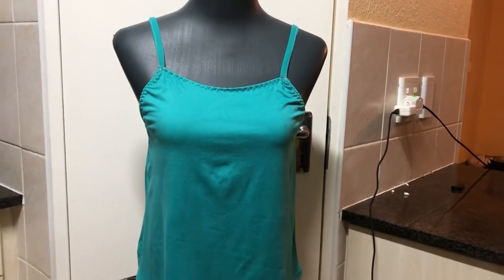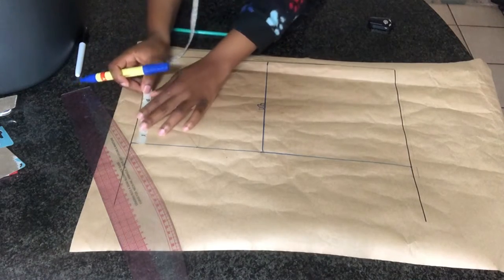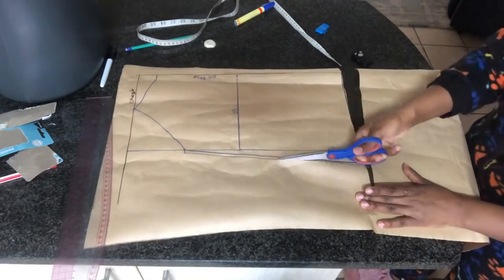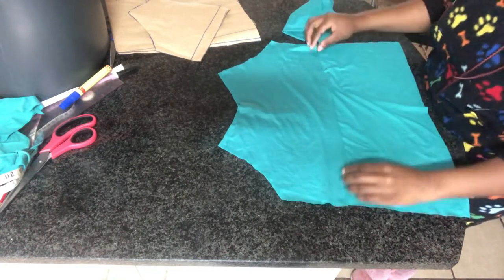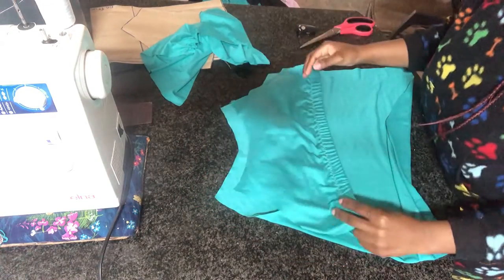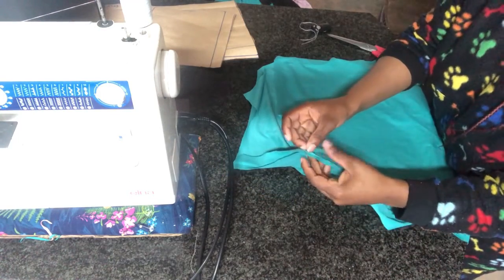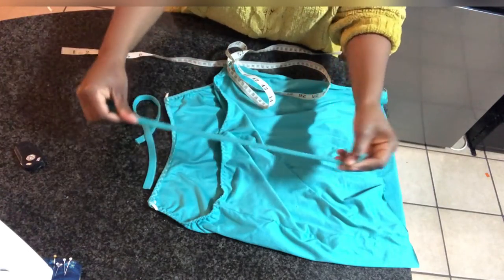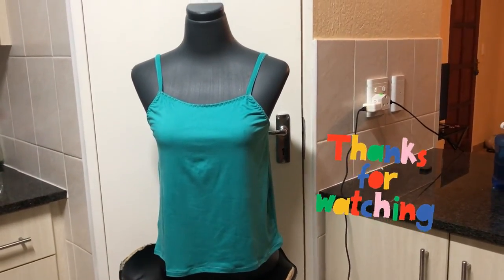Sew camisole with built-in bra.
Sew and draft camisole with built in shelf bra, using your own body measurement in this sewing project we will be using a stretch material.

Track: “Blue window"

By:@JeffKaale